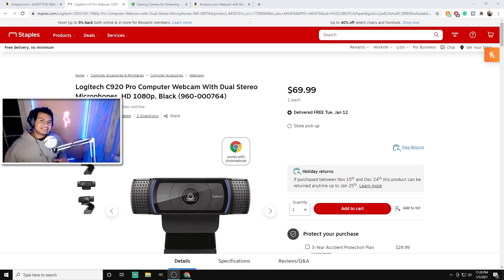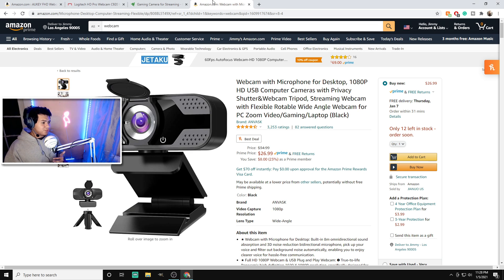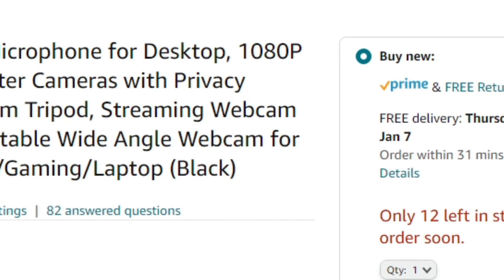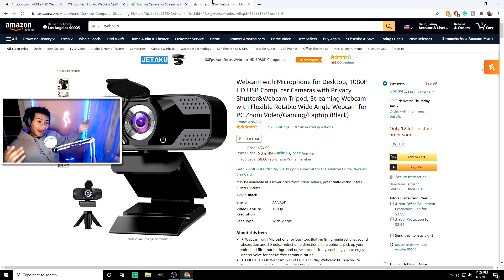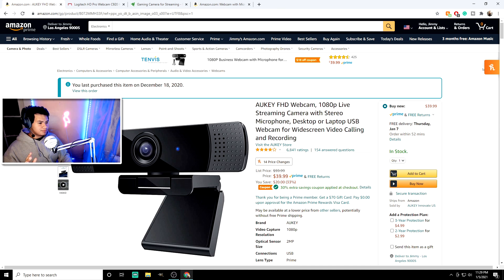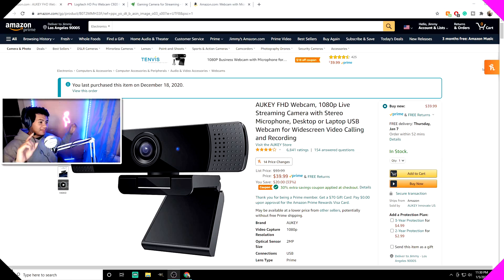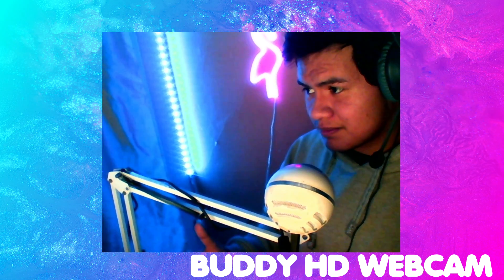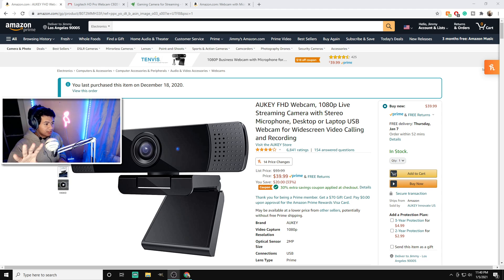The Best Budget Webcam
Hey Everyone, I wanted to Start the Year off with a new Video and it just so happens that I recently bought a new budget webcam for my streaming setup honestly I can say it was the best $30 bucks I Spent

Twitch.tv:
Twitch.tv/Jimmyayeaye